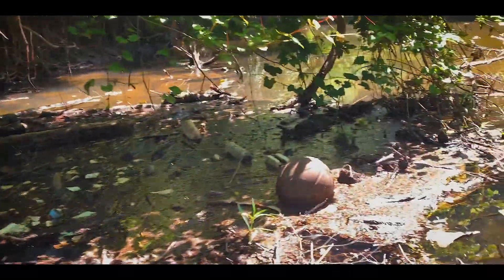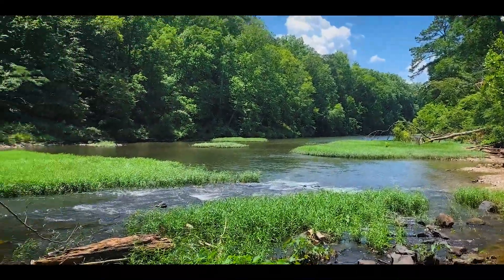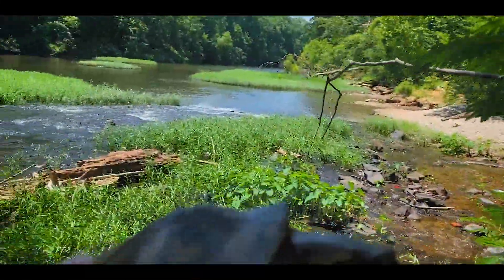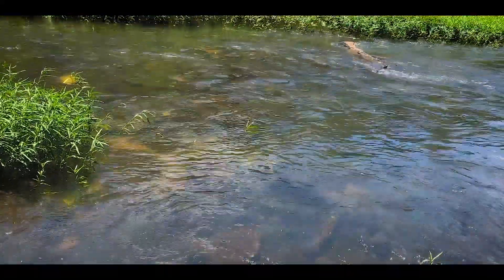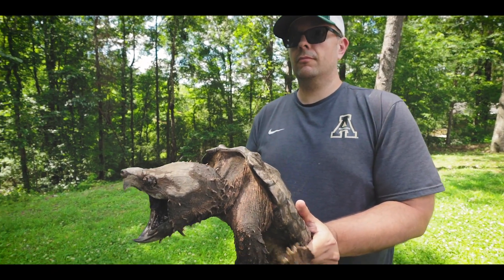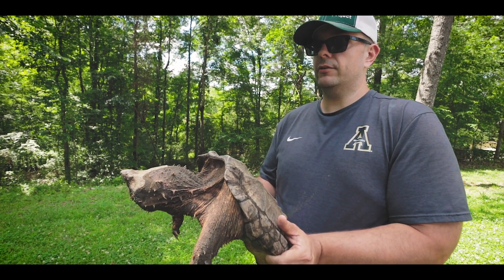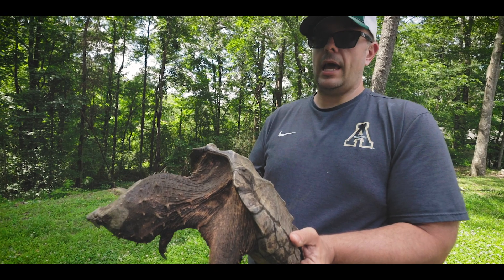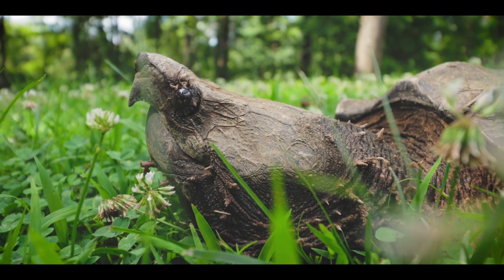Alabama Urban Turtle Project! Map Turtles, Softshells, musk turtles and Alligator Snapping Turtle!!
Visited My friend Andy Coleman, Founder of @UrbanTurtleProject on Facebook and @alabamaturtles on Instagram, to assist and talk with him about the project and a species we both share a fascination with